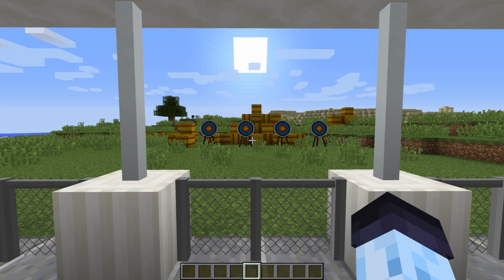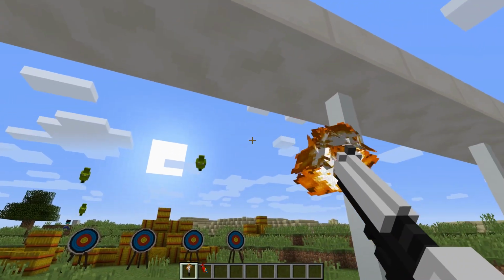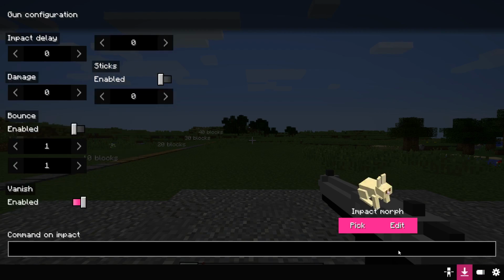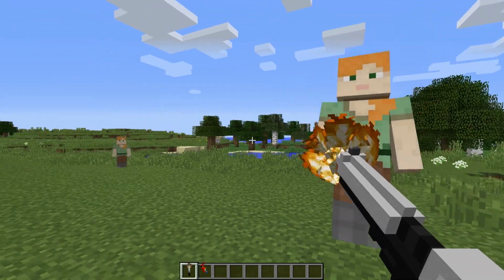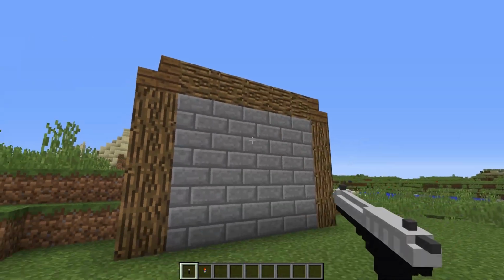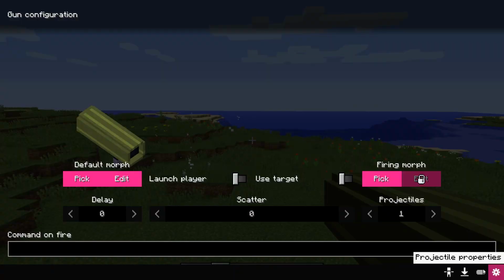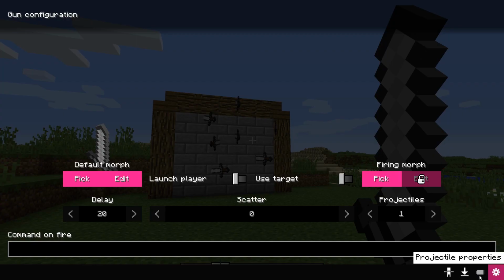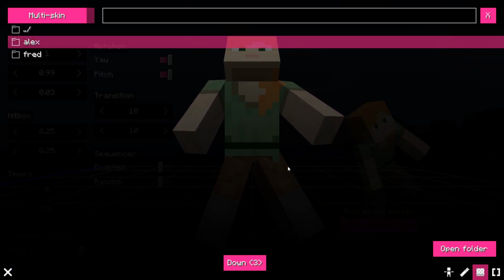BB tips — BB gun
Hello there! My name is McHorse, and in this video I'll show you how to get, use and configure BB gun item from Blockbuster mod.

00:00 — Intro
00:22 — What is BB gun?
00:42 — How to get BB gun item
00:53 — Setting up BB gun configuration menu keybind
01:11 — Introducing BB gun configuration GUI
01:31 — Fire option: Default morph
01:45 — Fire option: Firing morph
02:08 — Example: Firing gun with muzzle flashes
02:21 — Intro to projectile options
02:43 — Projectile option: Projectile morph
03:01 — Impact option: Impact morph
03:29 — Fire option: Scatter and projectiles count
03:59 — Fire option: On fire command
04:13 — Impact option: On impact command
04:36 — Projectile option: On tick command
04:52 — Projectile option: Speed
05:16 — Fire option: Launch player
05:38 — Example: Super punch and leap
05:46 — Projectile option: Friction
06:05 — Projectile option: Gravity
06:27 — Projectile option: Hitbox size
06:44 — Projectile option: Life span
07:05 — Projectile option: Rotaion toggles
07:36 — Projectile option: Fading
07:47 — Projectile option: Sequencer and Random
08:14 — Impact option: Damage
08:28 — Impact option: Bounce and factor
08:51 — Impact option: Hits
09:02 — Impact option: Vanish and vanish delay
09:23 — Impact option: Sticks and penetration factor
09:52 — Transformations options
10:36 — Projectiles shoot from shooter's head
10:53 — Example: Rocket and grenade launchers
11:46 — Example: Flamethrower
12:37 — Example: Throwing knives
14:27 — Example: Blood splashes
15:10 — Example: Crowd explosion
16:29 — Outro

--- Links ---

--- Assets ---

--- Music/Sounds ---

SFX by Minecraft.

— What A Baby by Max McFerren
— Love Song by Max McFerren
— Digital Secrets by Unicorn Heads